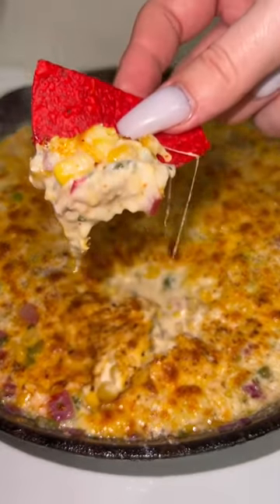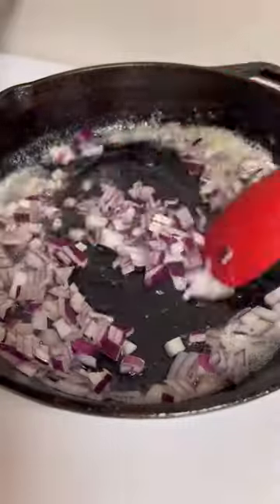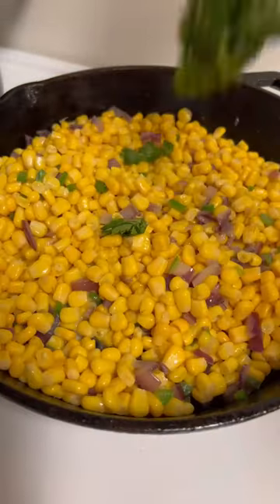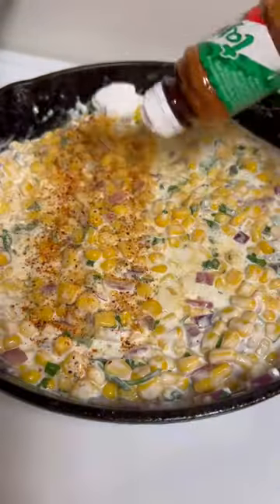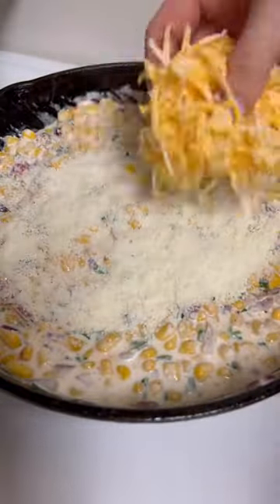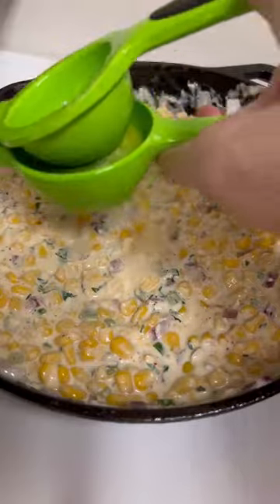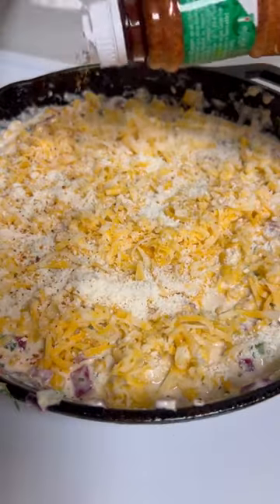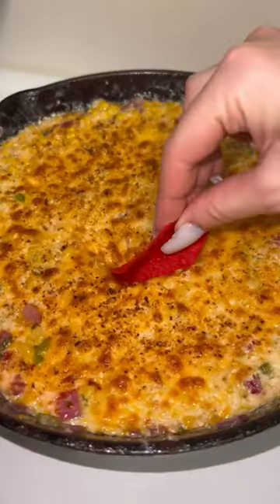The way I standing in the kitchen eating this straight out the skillet was not ok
Hello, I hope all are enjoy watching my today video and enjoy with it. And i'm sure you will be learning something from it too. Please leave coments if you have some questions. Many thanks